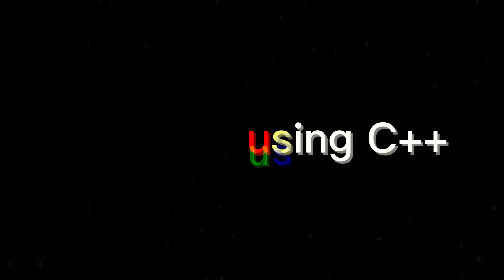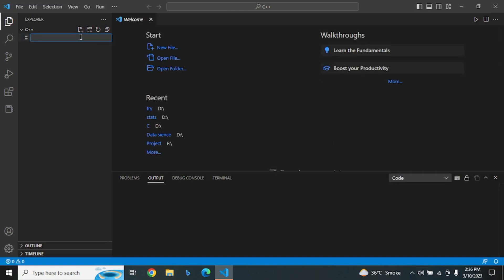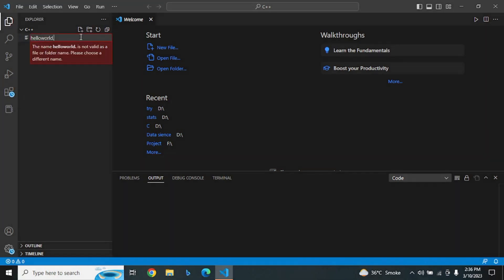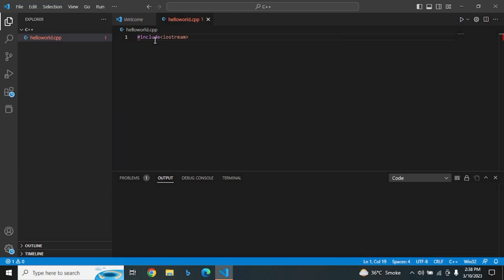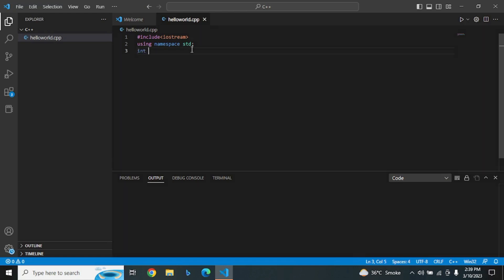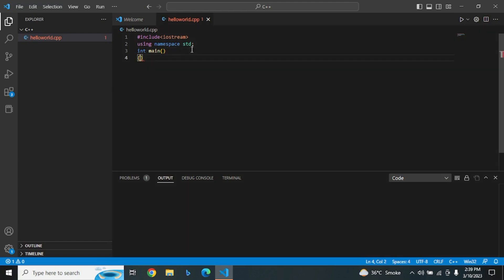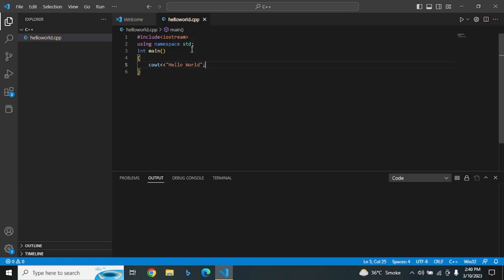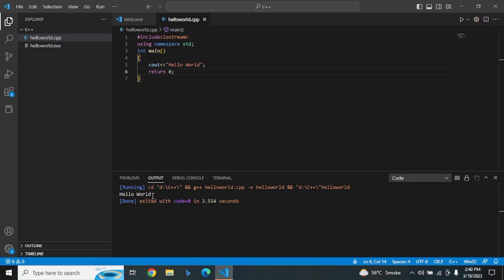Hello World using C++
Writing a simple hello world program using C++ programing language in Visual Studio Code code editor.